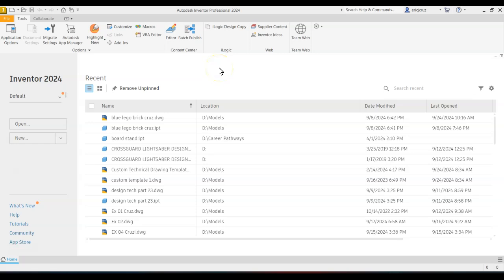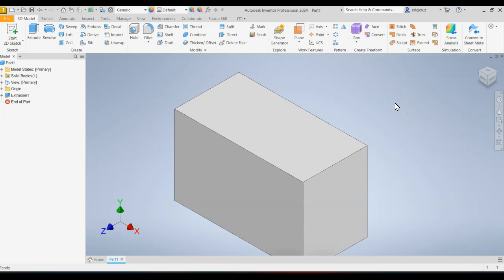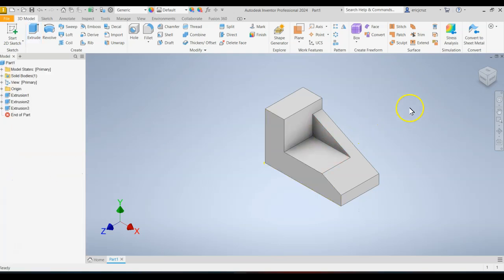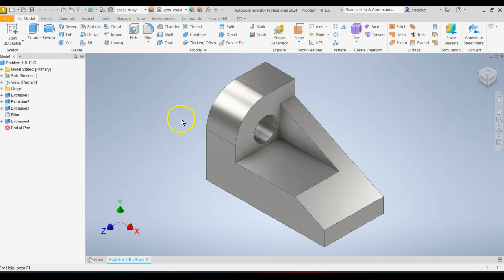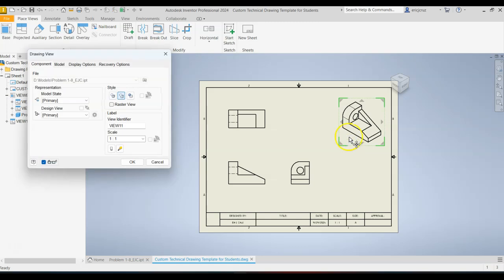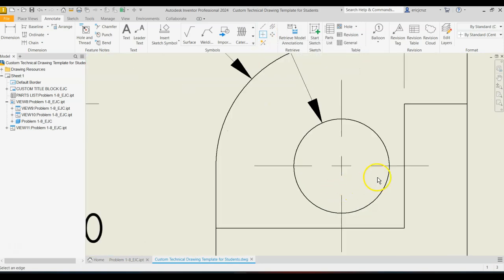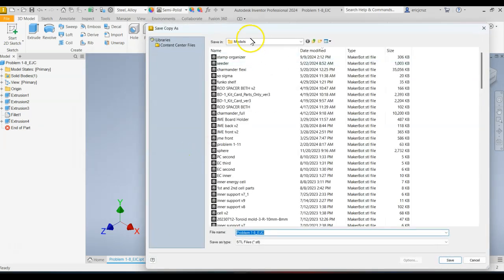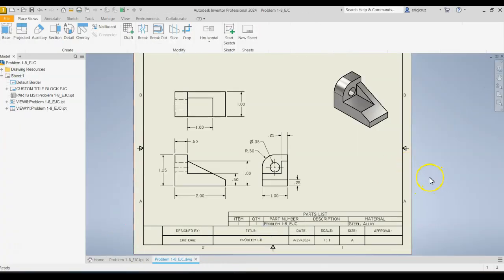Problem 1-8 Autodesk Inventor with 3D Printing Teaser